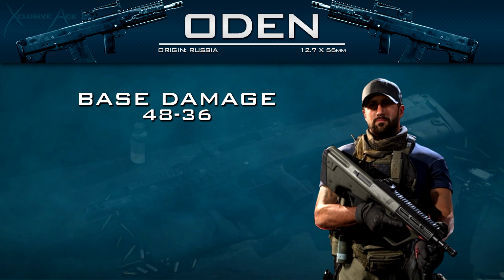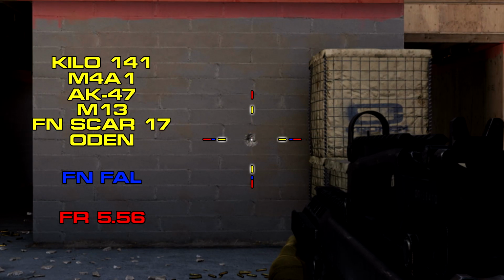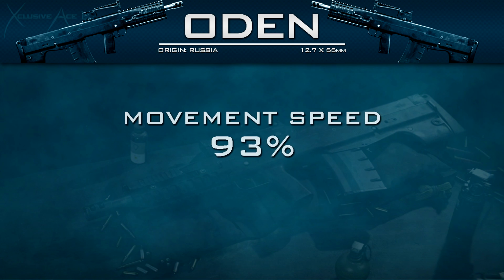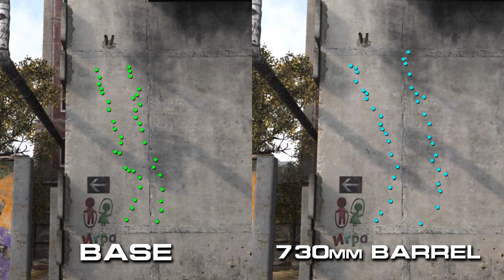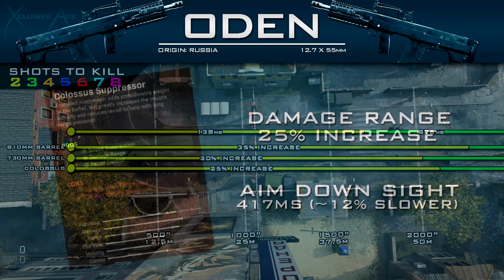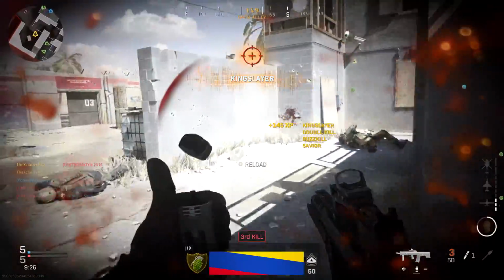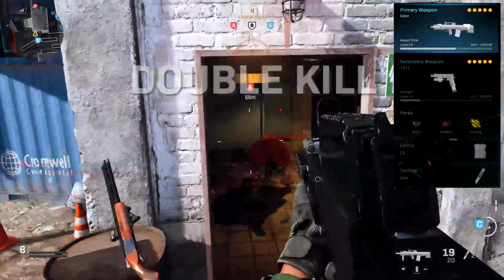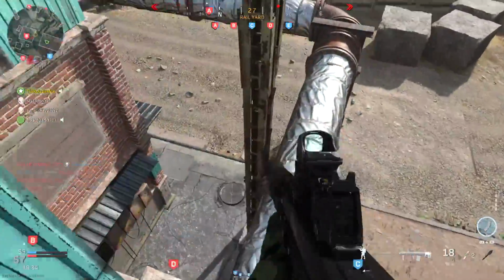Oden Stats & Best Class Setups! | Modern Warfare Gun Guide #12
Welcome to Modern Warfare Gun Guides! In this series I break down and share all of the important stats as well as best attachments and class setups for every gun in Modern Warfare. In today's episode we're going to be covering the ODEN! What do you think of this gun?